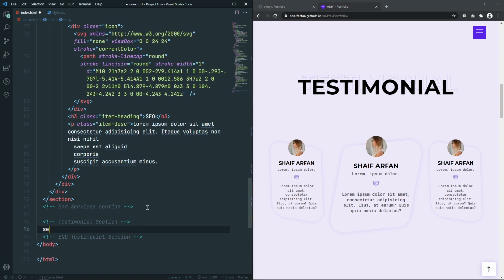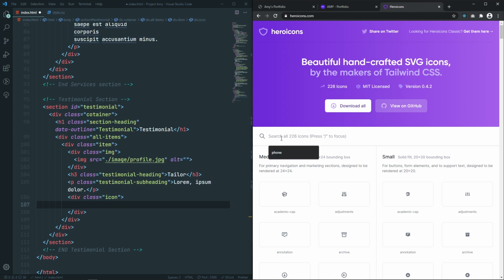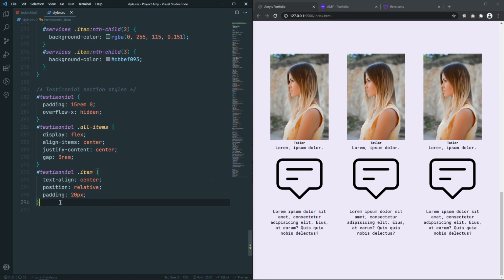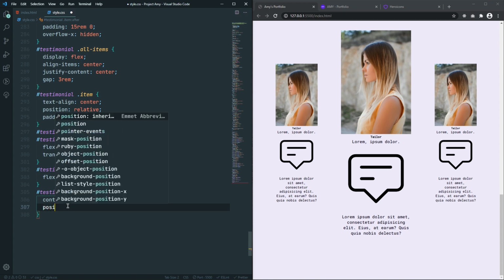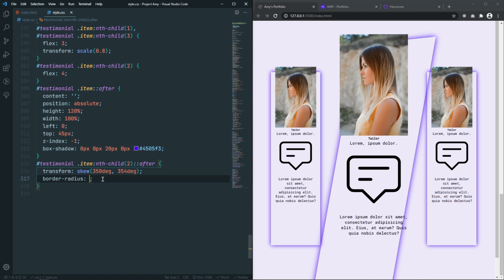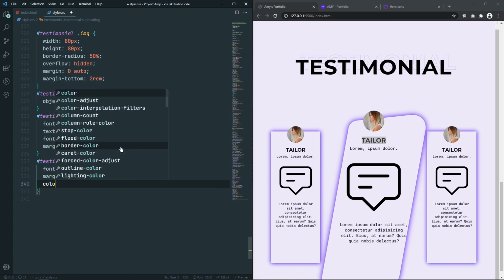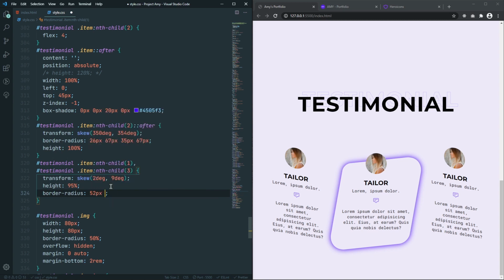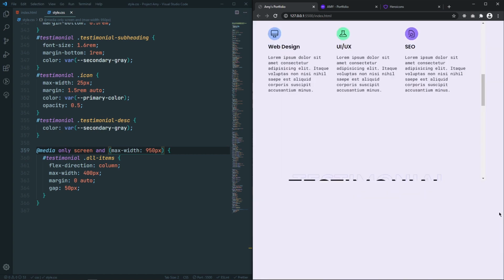Portfolio Website Project for Practice | Part-03 | Testimonial Section | HTML & CSS Project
This project is for HTML & CSS practice. AMY is a fictional character. She is a freelance web designer. We made this nice portfolio for her with mainly HTML & CSS. Though we used few lines of JS but the main purpose of this project is to practice HTML & CSS. We are going to learn lots of things link how to make it responsive, how we can make a nice off-canvas menu, CSS animations, CSS flex layout and many more. Hope you will like this video.

Timestamps -
00:00 - Project Preview
01:50 - Video intro
03:18 - HTML
07:49 - CSS
23:14 - Responsive CSS
25:21 - Part 03 Conclusion